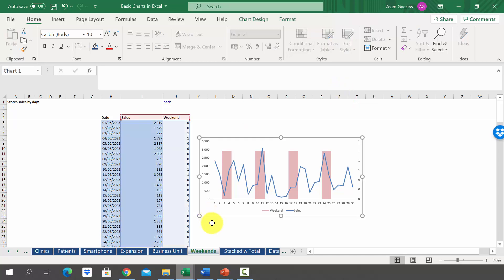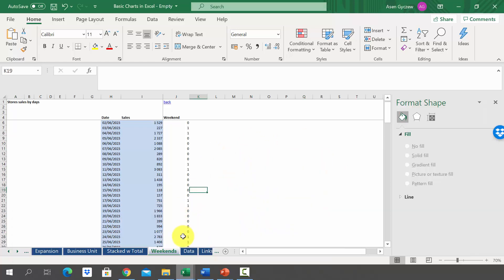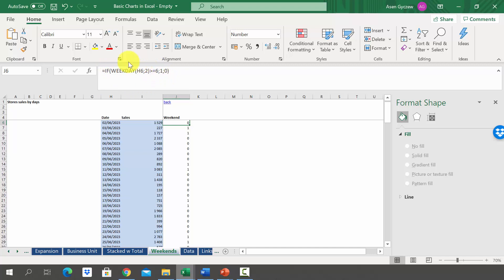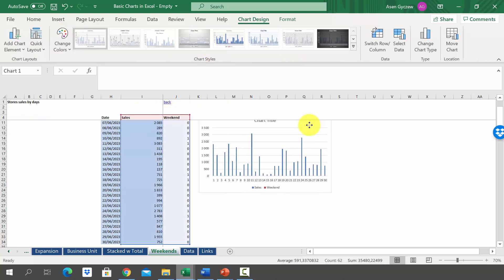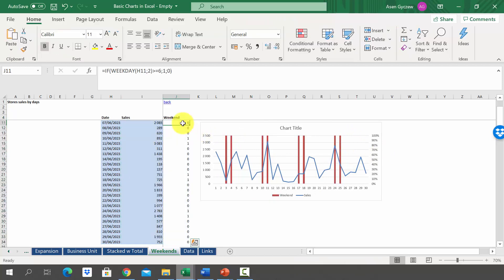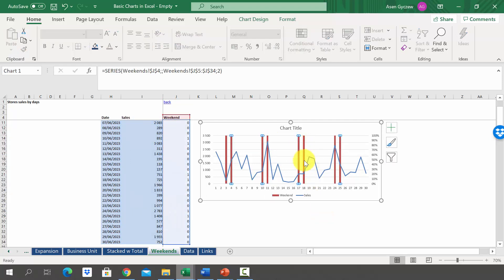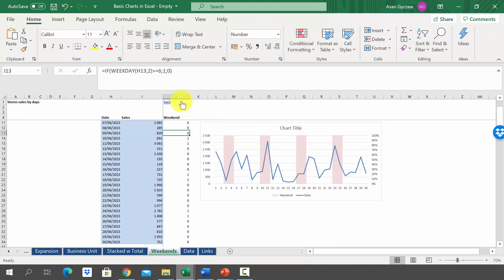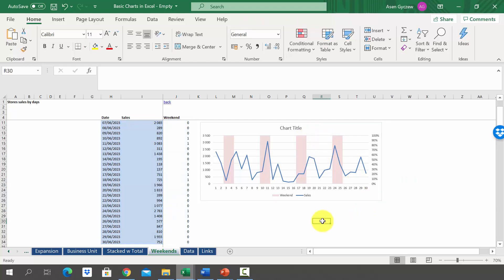How to Highlight Periods in Excel Charts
Today I will show how to highlight specific periods in Excel charts. This movie is a part of my online course Data Visualization for Management Consultants & Analysts